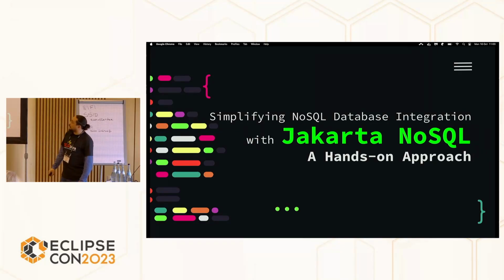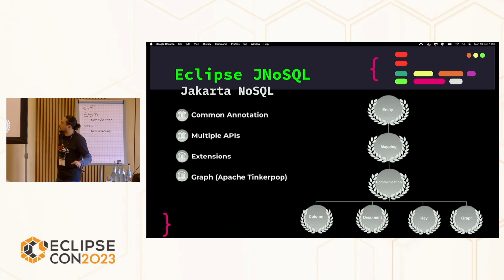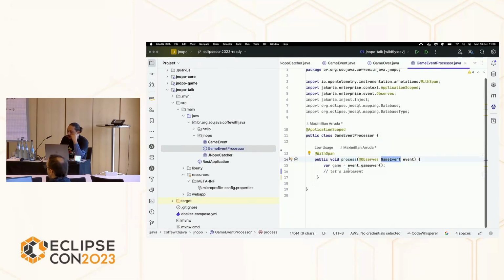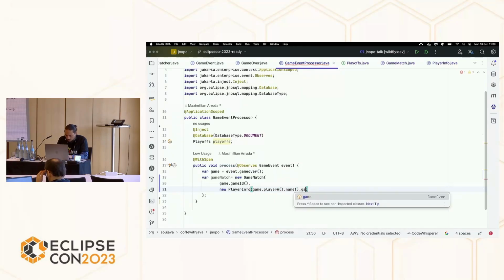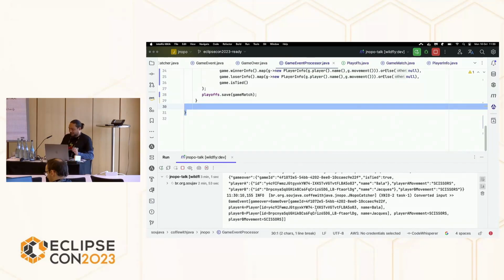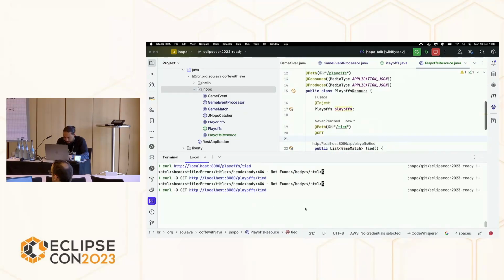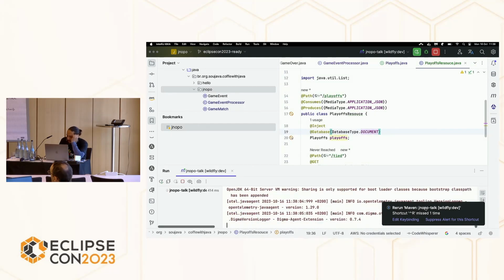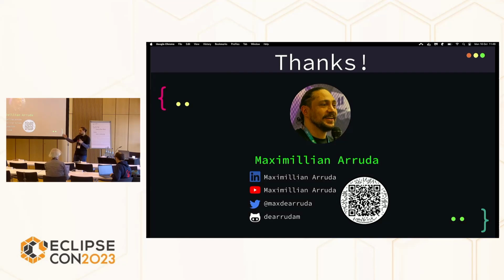Simplifying NoSQL Database Integration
Presented during the Community Day at EclipseCon 2023 in Ludwigsburg, Germany by Maximillian Arruda.